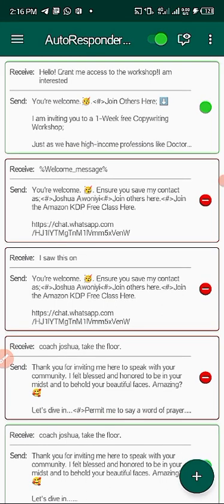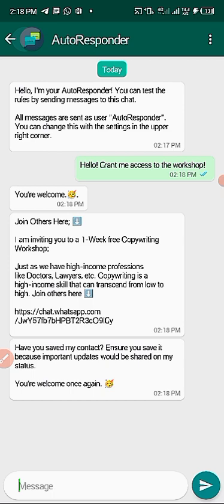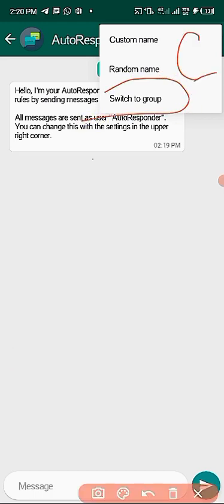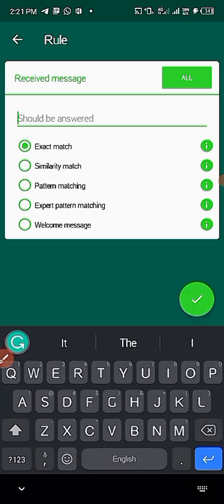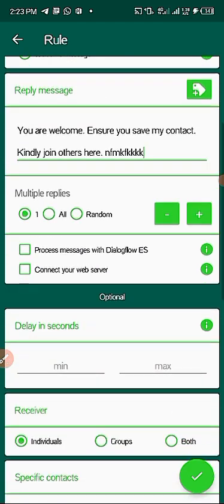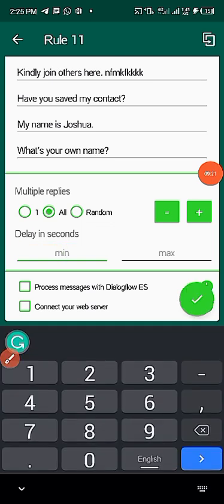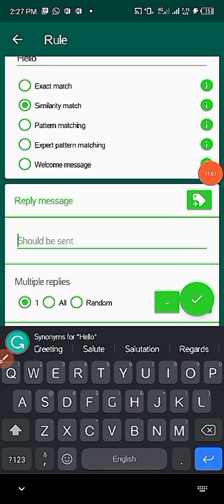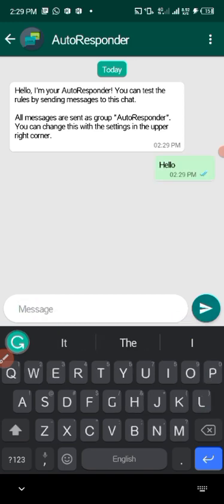WhatsApp Automation With Joshua Awoniyi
Automate your WhatsApp with ease and save yourself from the stress of closing deals manually.

Welcome, guys. 🥳🎉